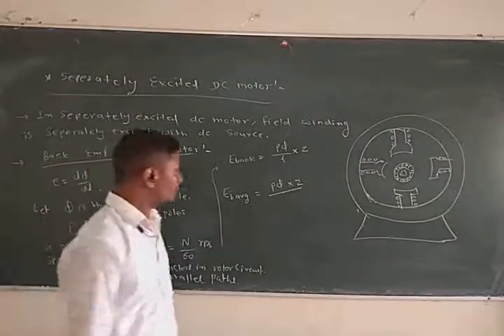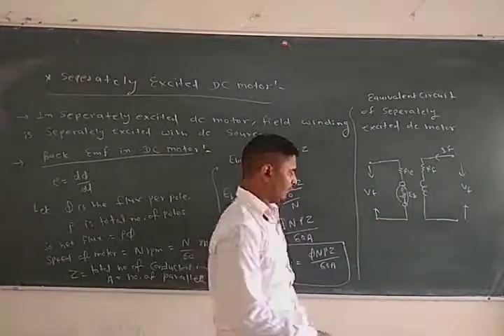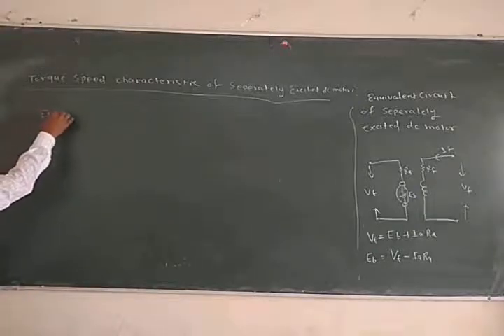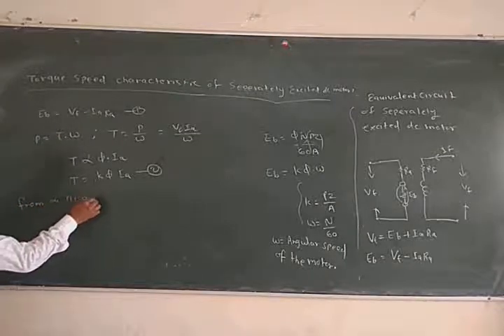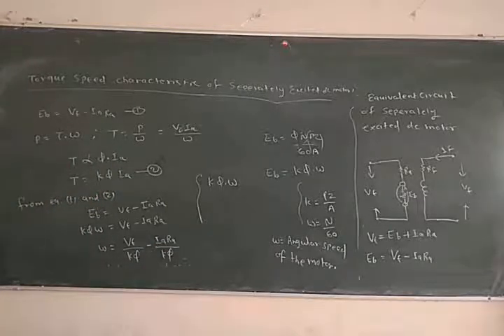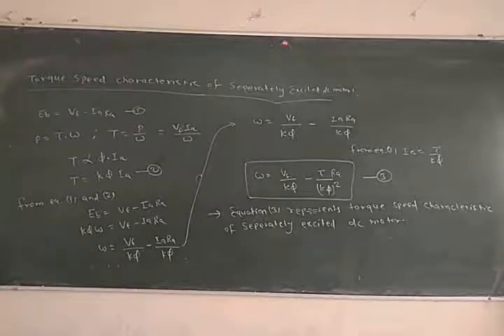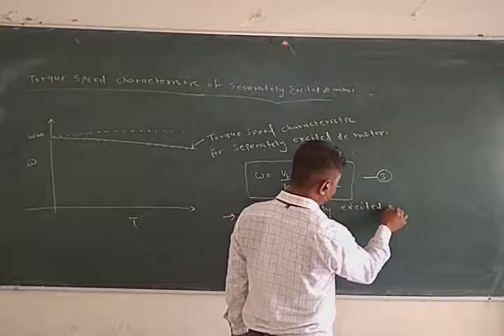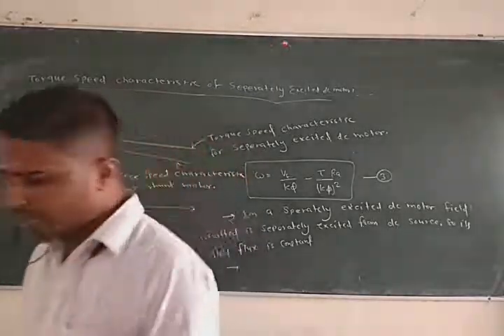VL-27_Torque Speed Characteristic of Seperately Excited DC Motor_BEE